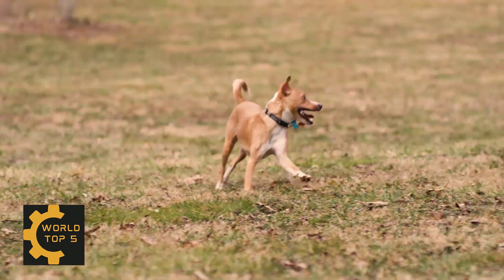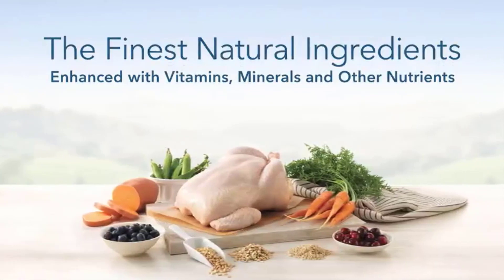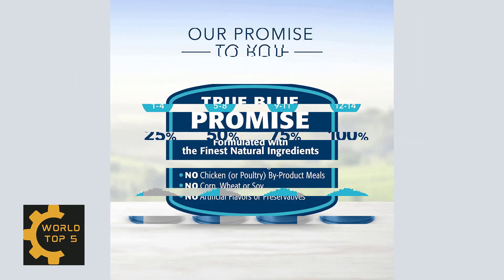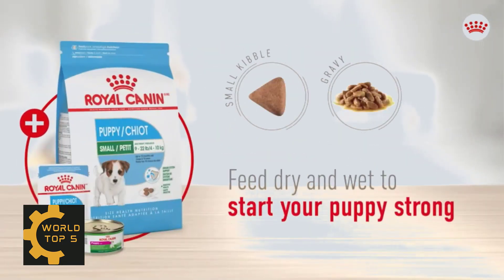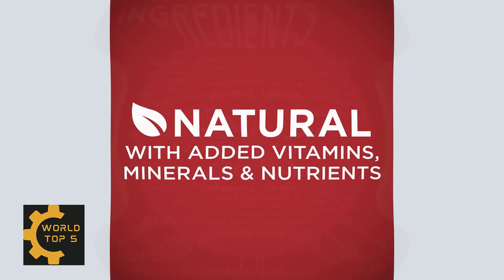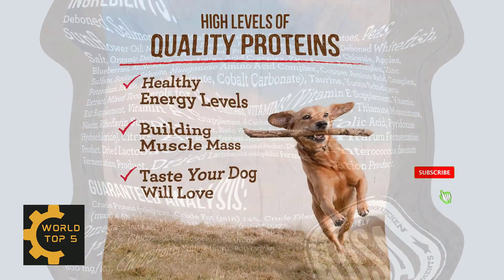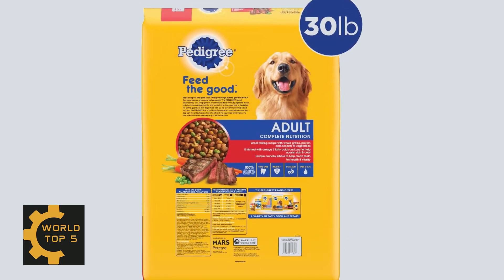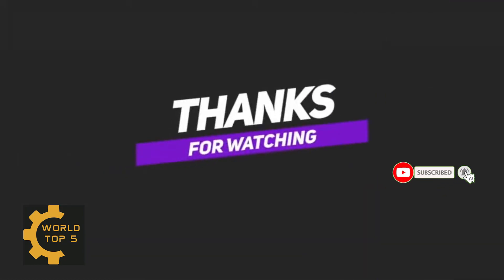Best Natural Adult Dry Dog Food 2023 | It's a best food for your pet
~ Product Link ~
 1. Blue Buffalo Life Protection Formula Natural Adult Dry Dog Food :